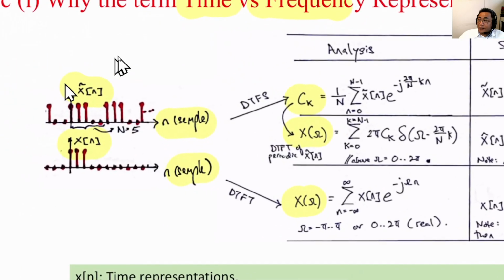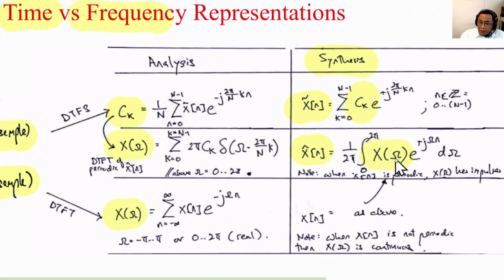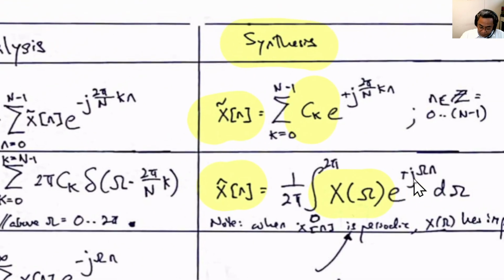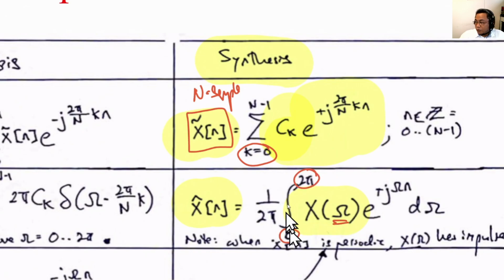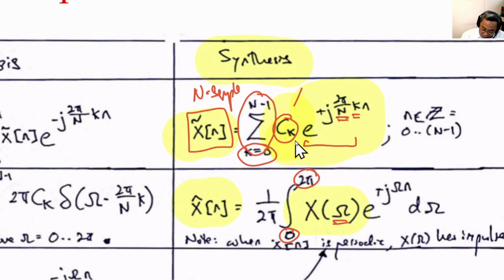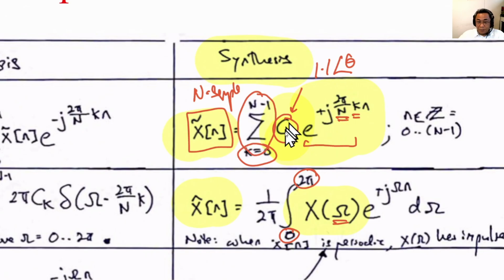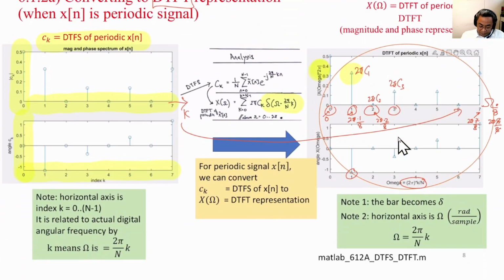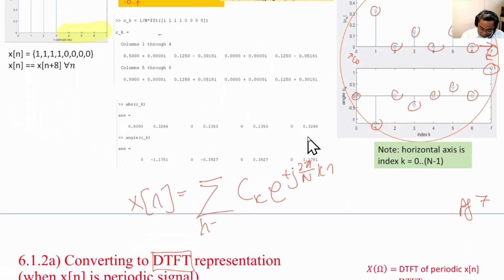DTFT 6.1.1~3 pg10b